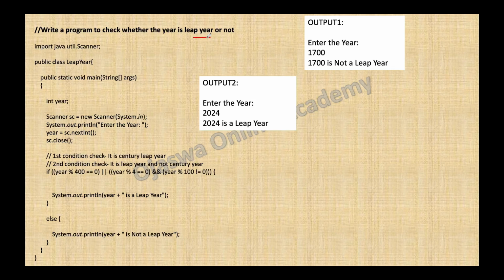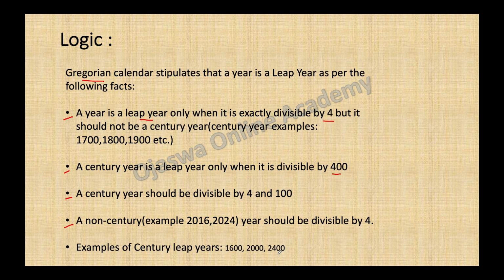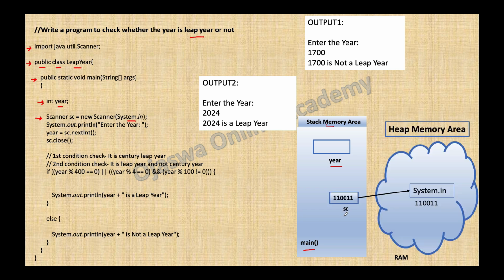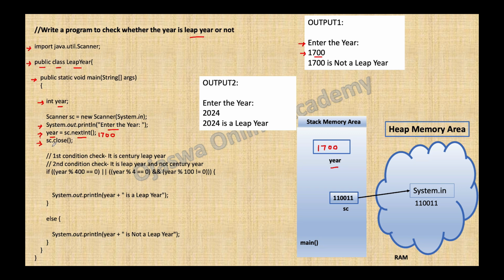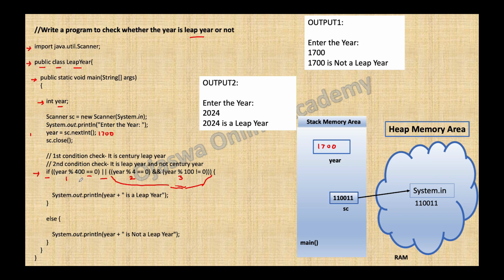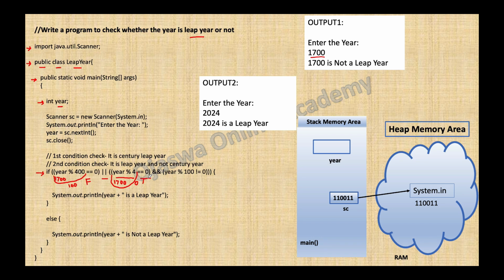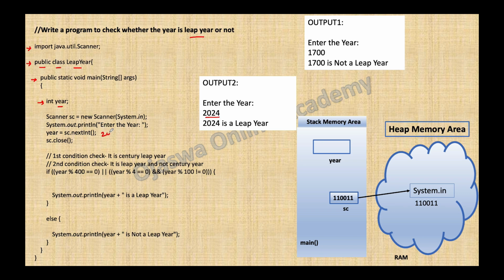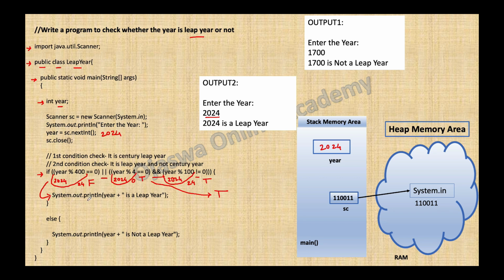Write a java program to check whether the year is a leap year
Java Tutorial
Java Tutorials
Free Java Course